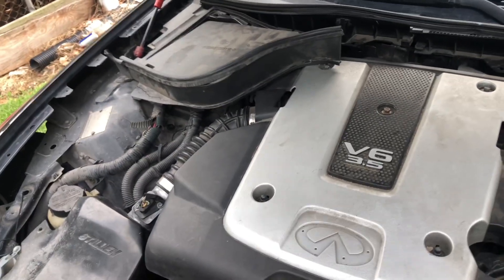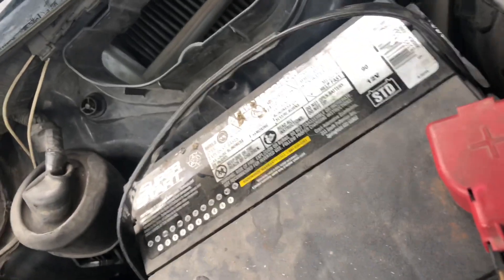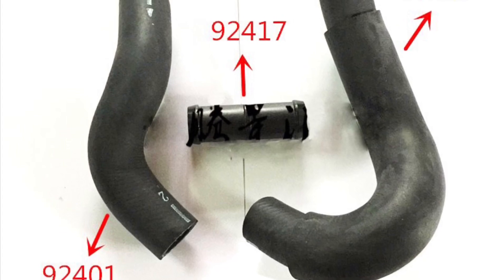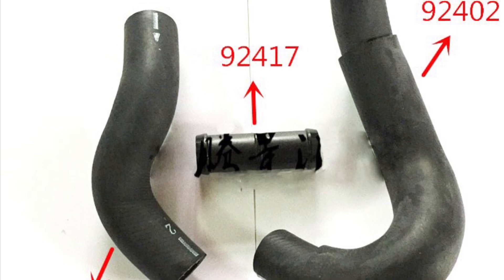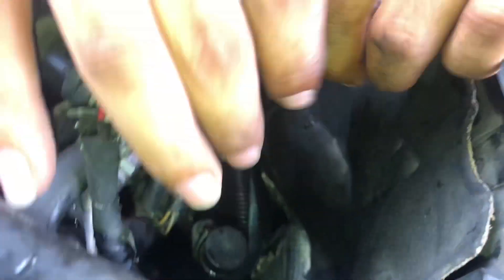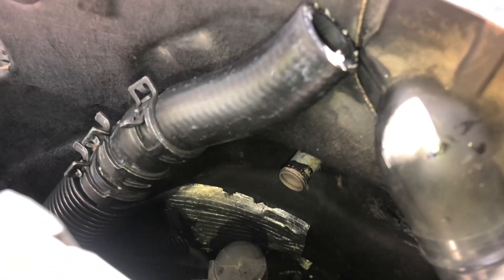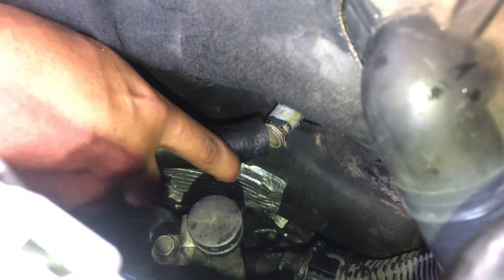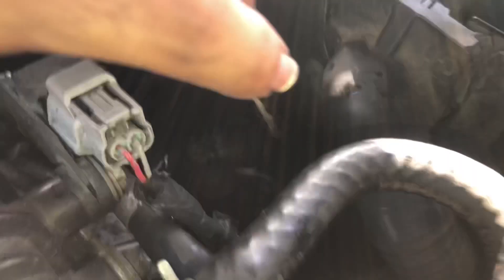Heater Hose Passenger Side Replacement (Infiniti G35/G37)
Heater hose replacement on the right passenger side